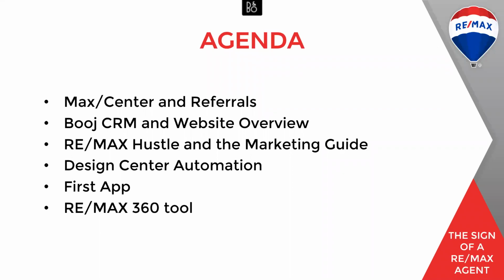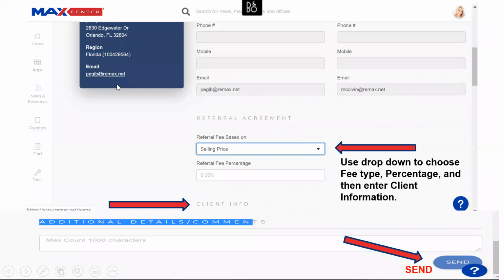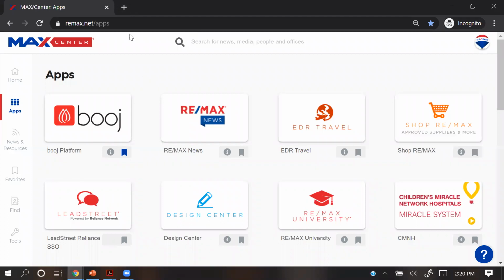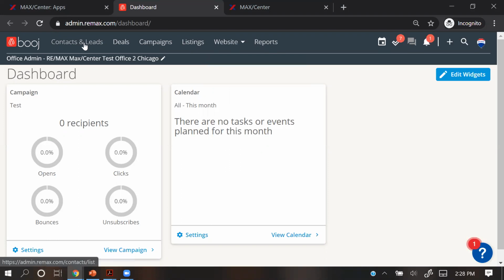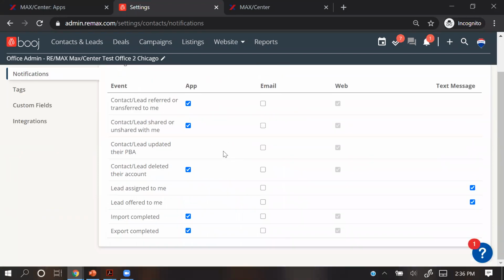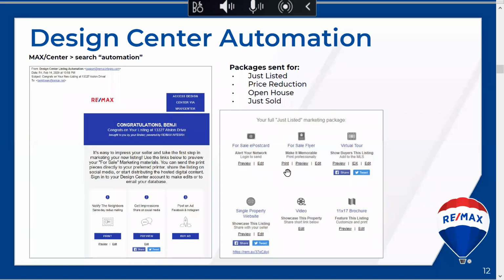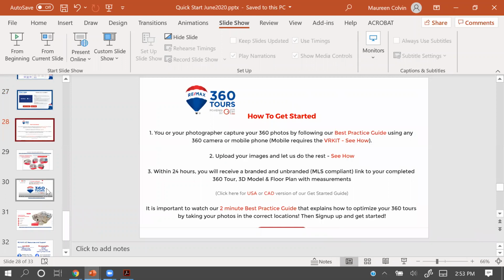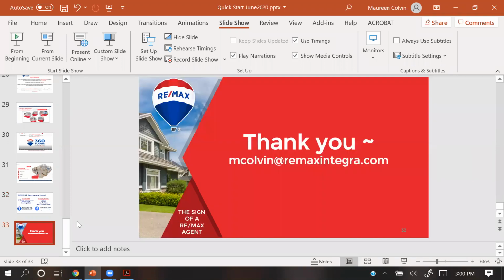RE/MAX Quick Start | Getting Started with the RE/MAX Tech Tools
RE/MAX INTEGRA monthly webinar "Quick Start" Getting Started with RE/MAX Technology Tools. Recording from June 1, 2020. Hosted by Maureen Colvin, Learning and Development Specialist, RE/MAX INTEGRA.